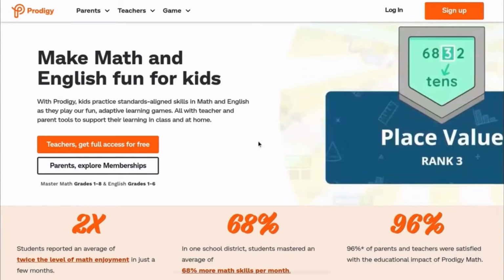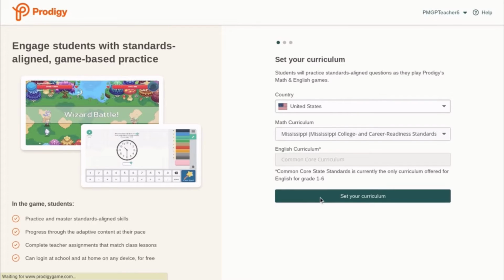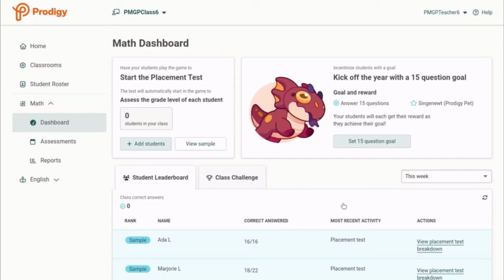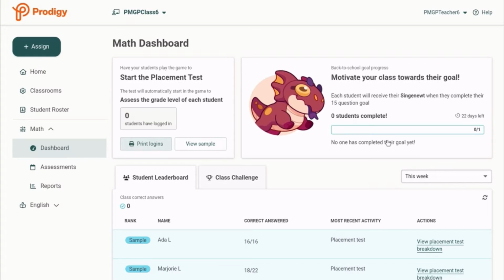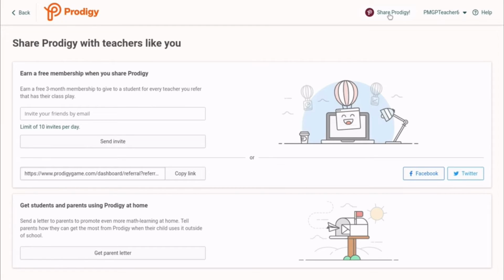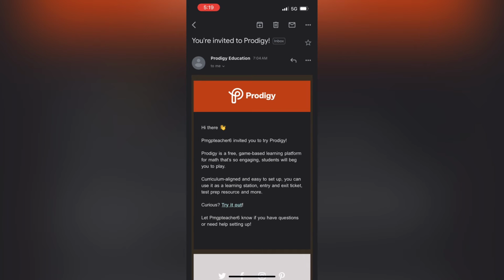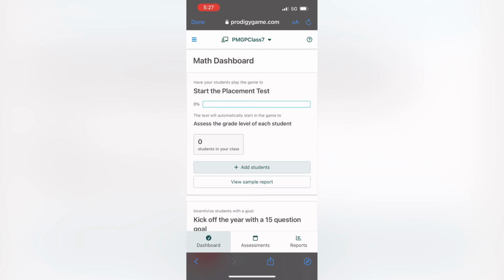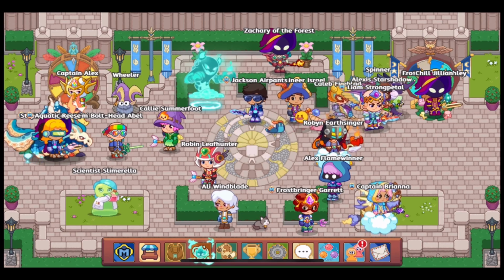[OUTDATED] Prodigy Math Game | How to Get a FREE MEMBERSHIP in Prodigy! (Teacher Account Tutorial)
In this video, I am going to go over how to get a free three-month Membership in Prodigy using a Teacher Account! This video will also serve as a guide to obtaining the Teacher Rewards that Prodigy released, such as the Chonky Cat.

If you have any questions, don’t hesitate to ask me in the comments! I am always glad to help.